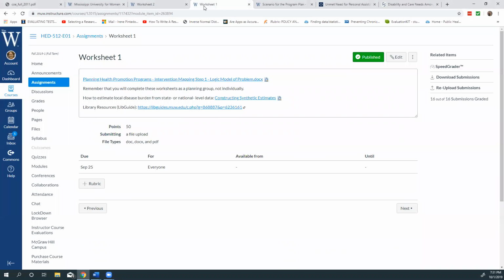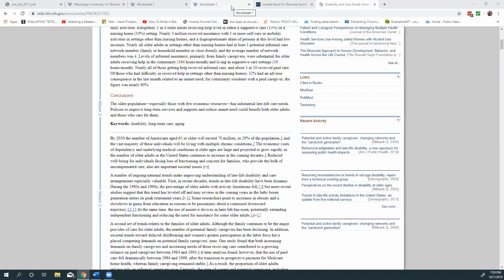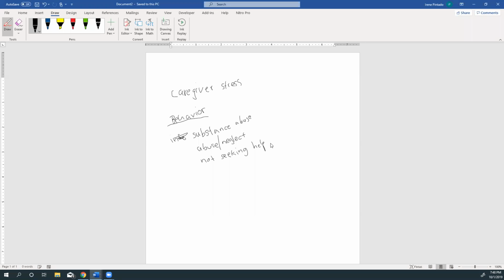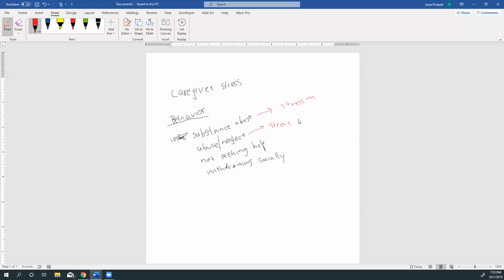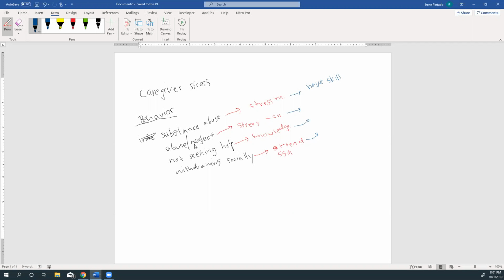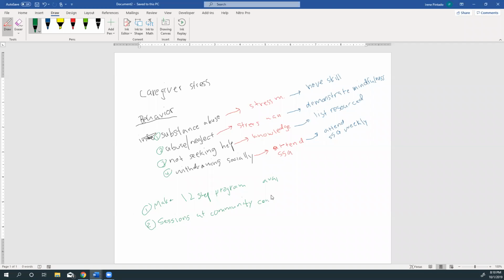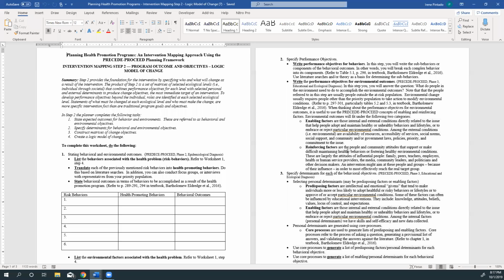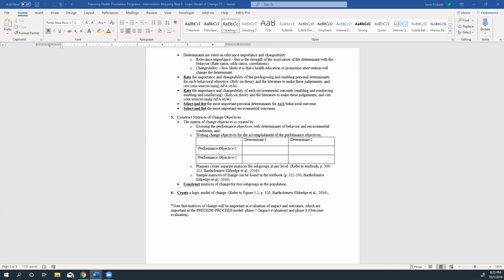HED 512 Zoom session Worksheet 2 - 10-1-2019